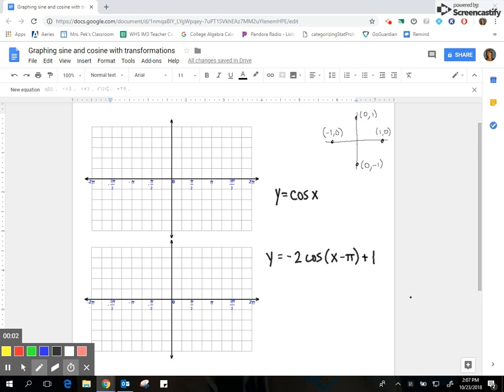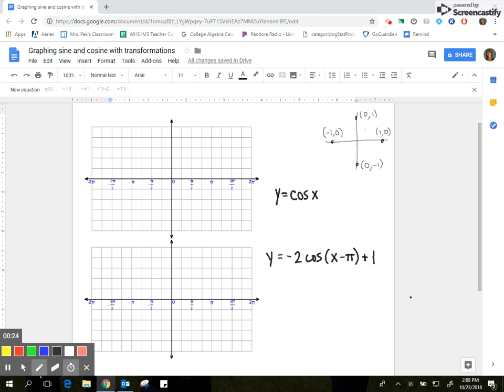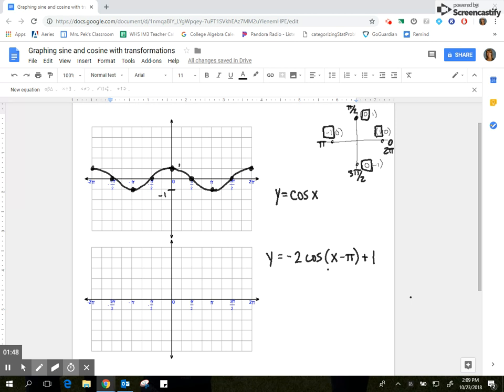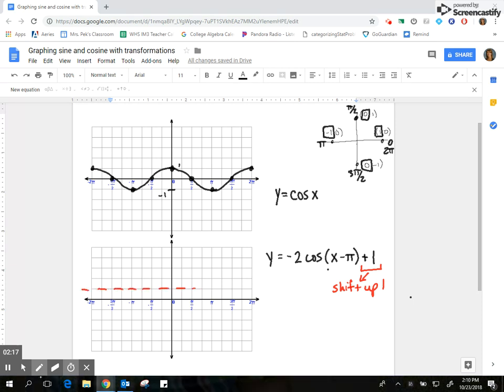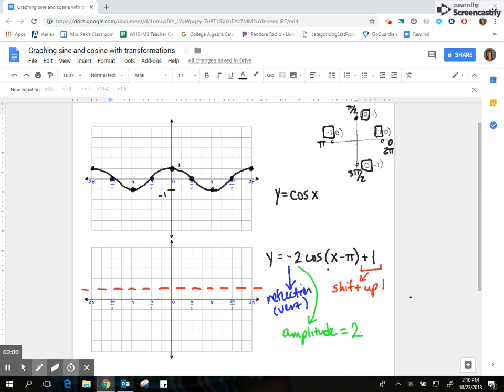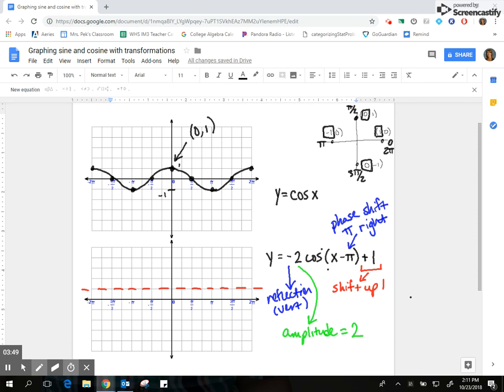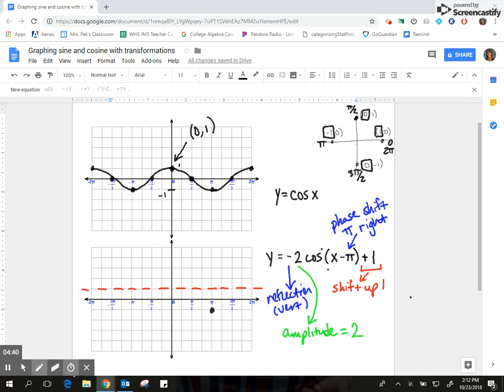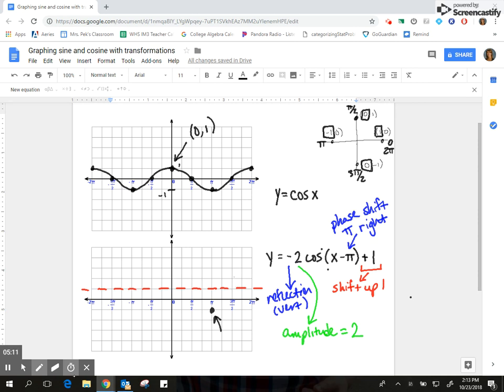Graphing transformations of the cosine function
We will graph the parent function for y=cos(x) and also look at an example of a cosine function with a reflection, an amplitude change, a phase shift and a vertical shift. This example does not include a "B" value which would change the period of the cosine graph.